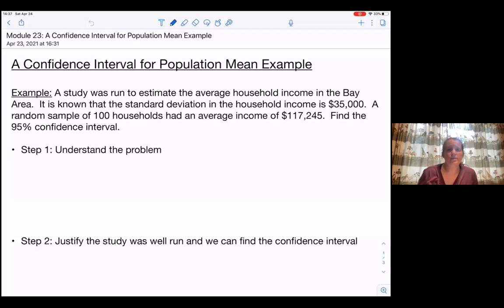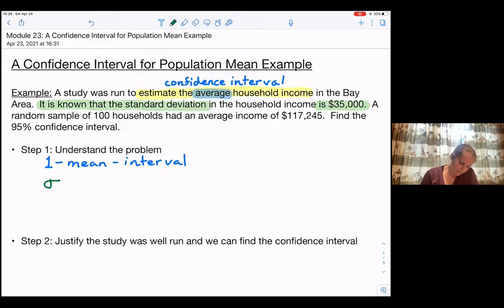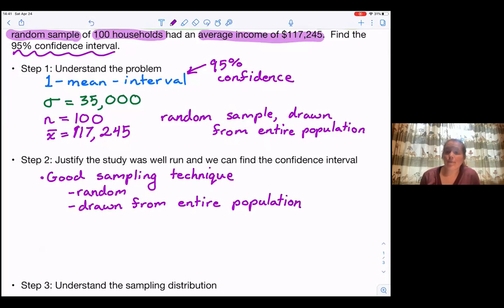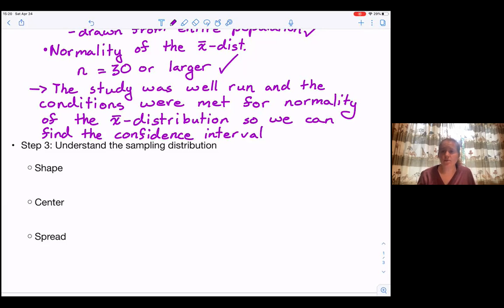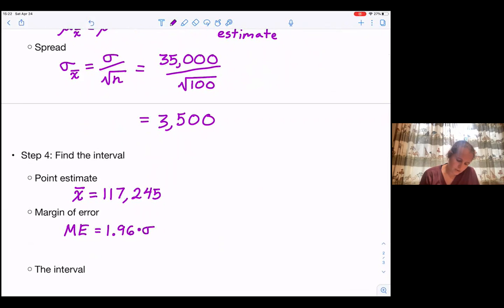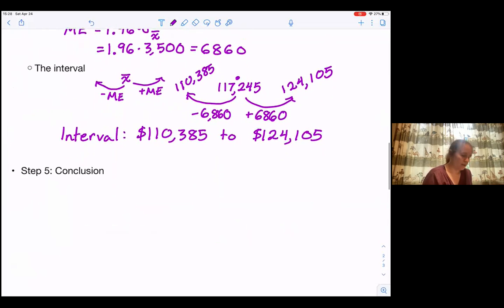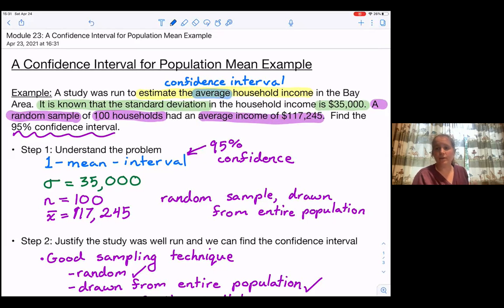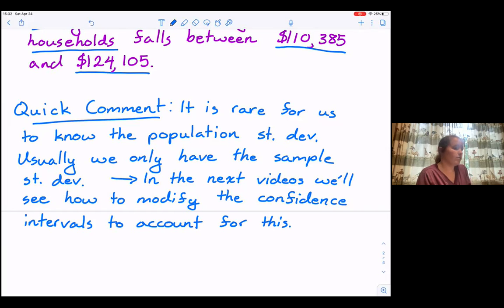Module 23: A Confidence Interval for Population Mean Example